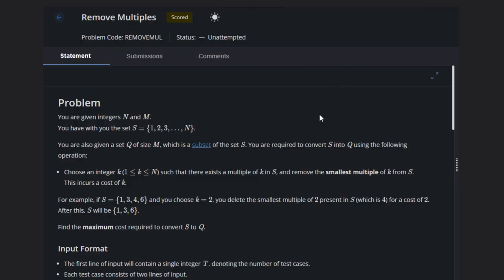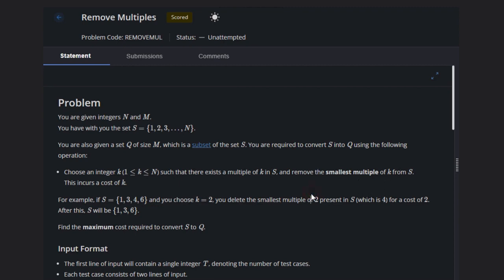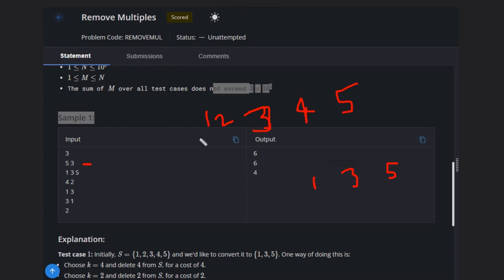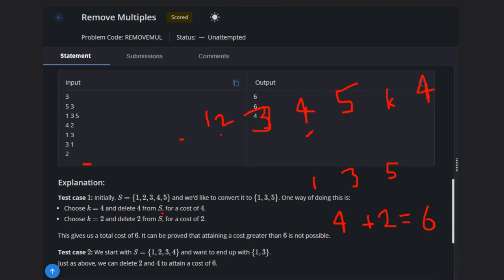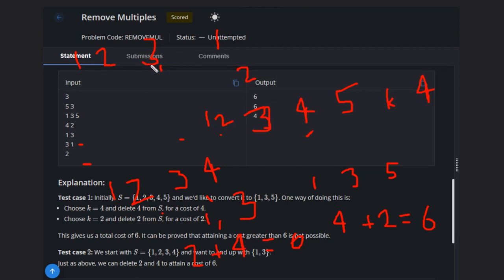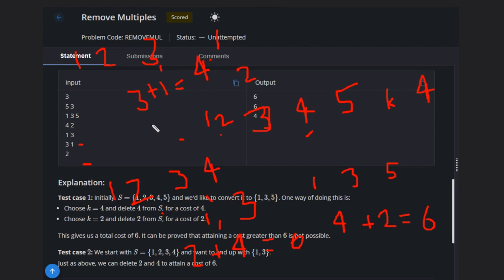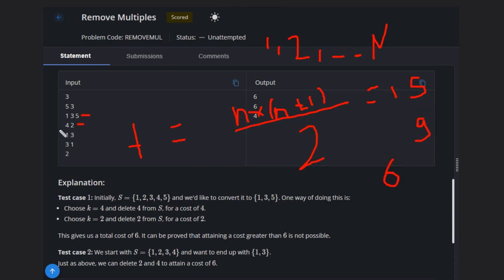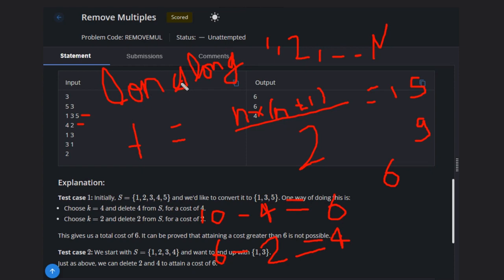Remove Multiples| REMOVEMUL| Codechef STARTERS 96 | Full solution